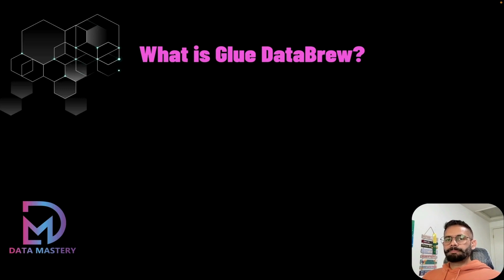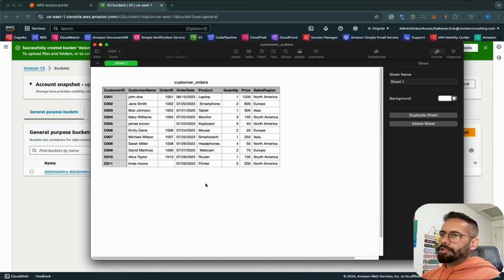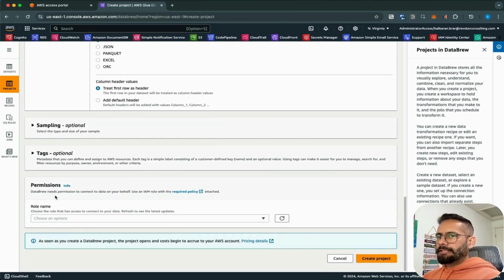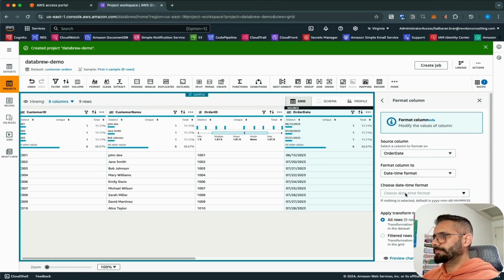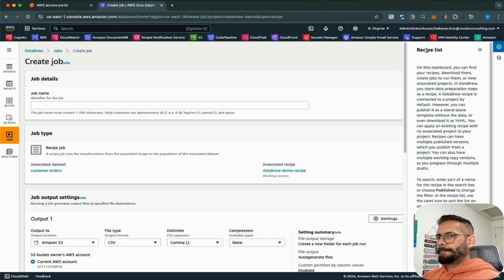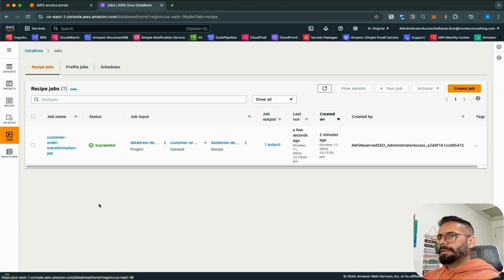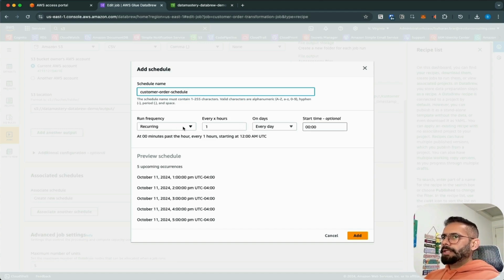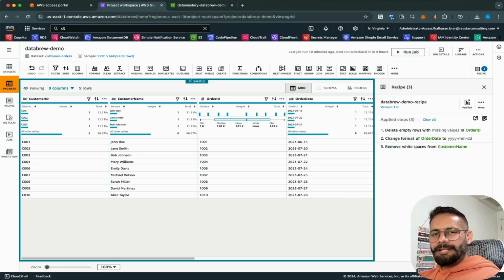How To Visualize and Effortlessly Transform Data Using AWS Glue DataBrew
Join us in this demo to see how to visualize and effortlessly transform your data using AWS Glue DataBrew, a powerful no-code tool. Discover how easy it is to clean, normalize, and prepare your datasets for analysis without writing a single line of code. This demo will guide you through key features that make data preparation quick and efficient, allowing you to focus on gaining insights faster.

Start transforming your data skills today.

📚 Ready to elevate your data science skills?
Join our mailing list for exclusive access to free workshops, comprehensive online courses, and in-depth masterclasses led by industry experts! Click the link below to sign up and start your journey towards becoming a data science expert.